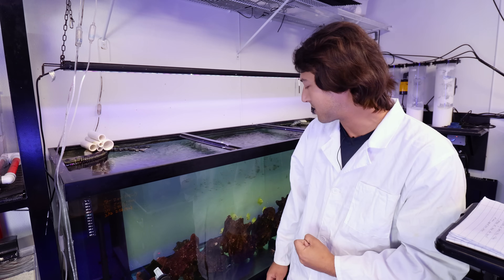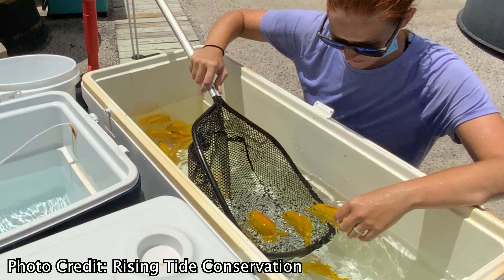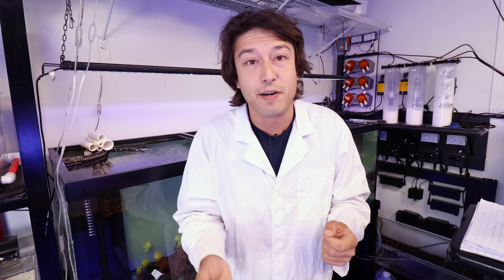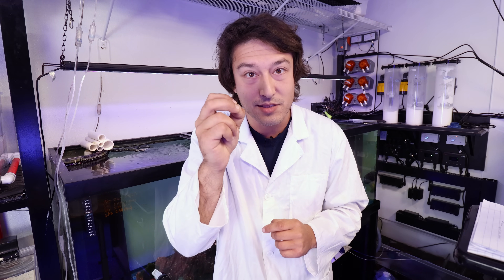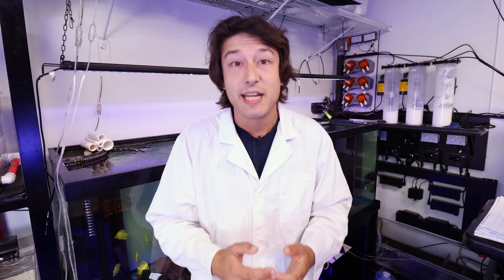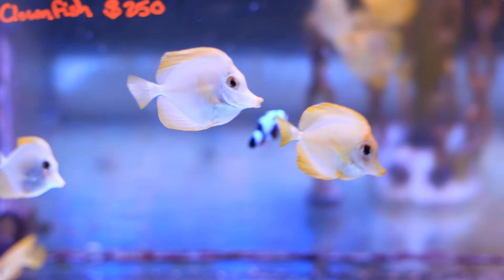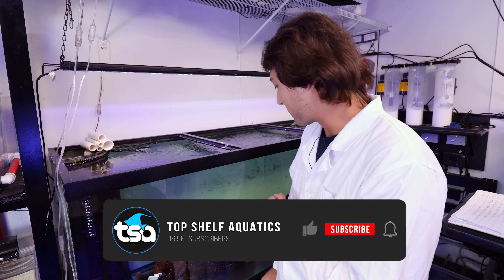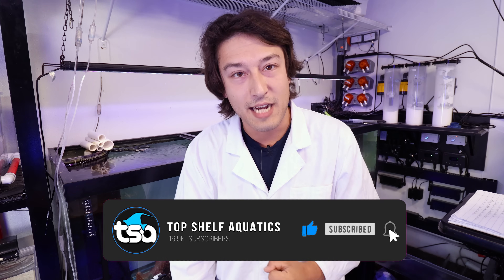Captive Bred Tangs! Learn Everything from Hybrids to Sustainability!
In today's episode Taras give us everything we need to know about captive bred tangs! We discuss the important environmental impacts breeding yellow, purple, blue, and other tangs have on our ecosystems, the scientific research and understandings that allowed these fish to be bred in captivity, and how these innovations have led to lower costs for hobbyists and new hybrid species being created for the world to marvel at!